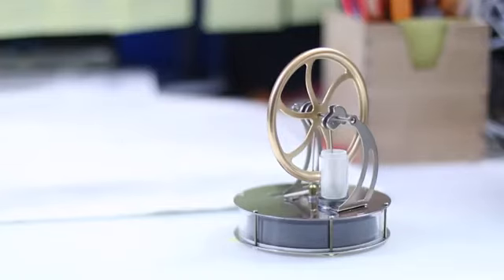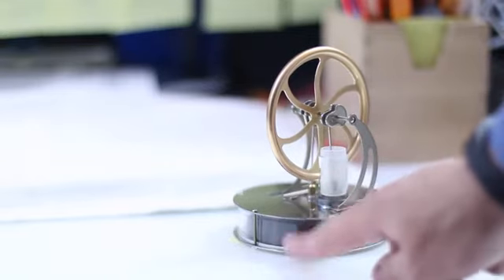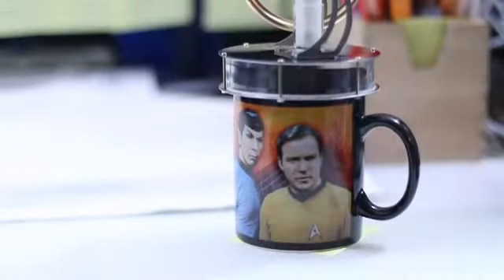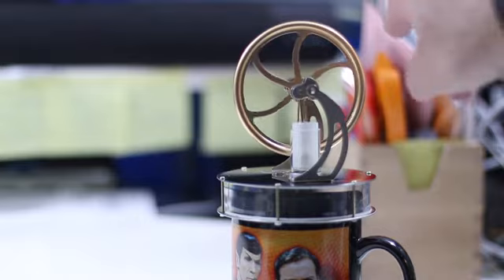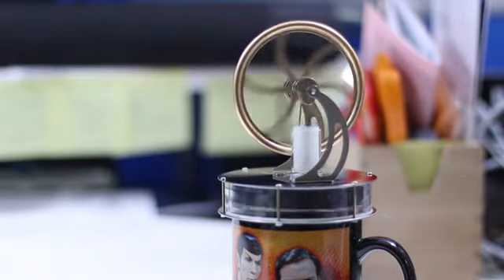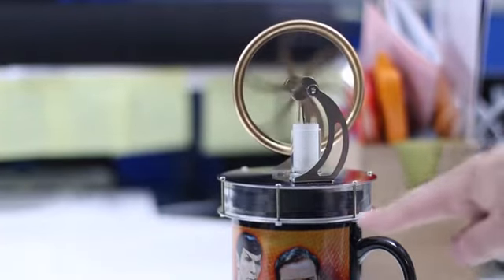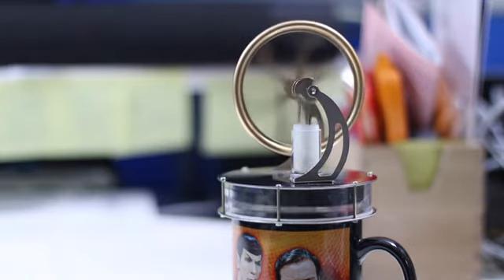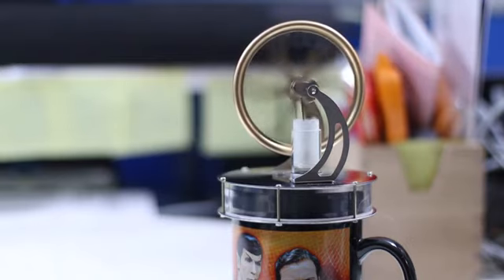Low Temperature Stirling Engine